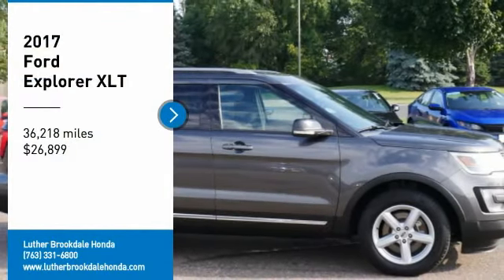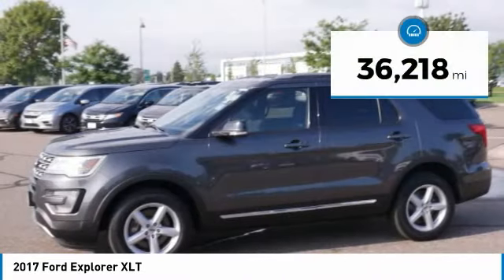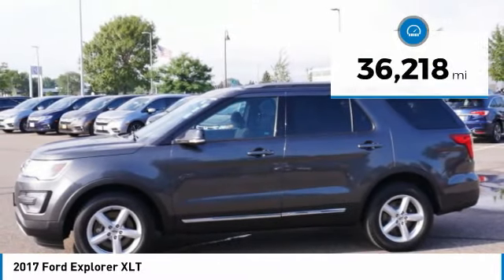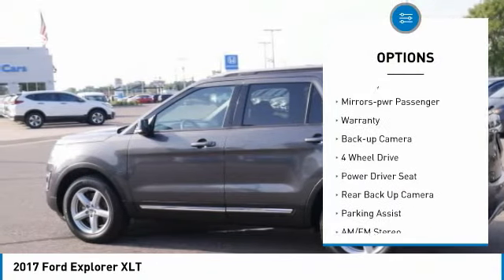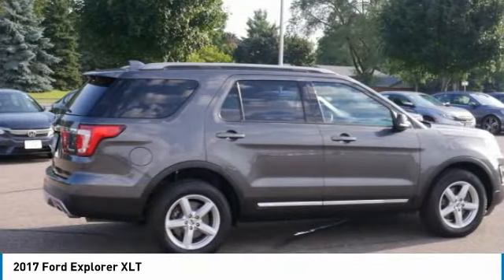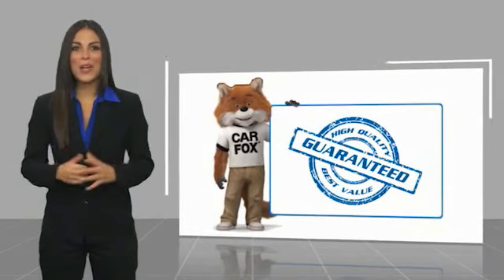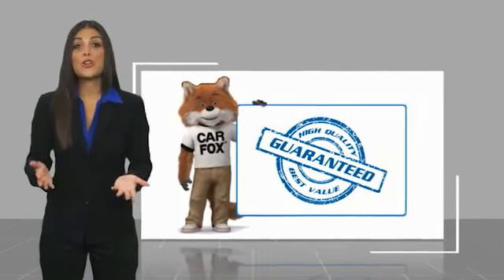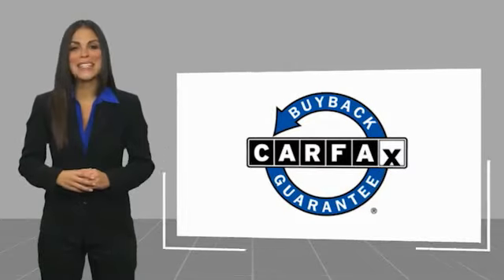2017 Ford Explorer Brooklyn Center,Maple Grove,Plymouth,Minneapolis 200066A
2017 Ford Explorer XLT

: $2,600 below Kelley Blue Book! ONLY 36,180 Miles! 3rd Row Seat, 4x4, Smart Device Integration, iPod/MP3 Input, Satellite Radio, EBONY BLACK, UNIQUE CLOTH BUCKET SEAT. CLASS III TRAILER TOW PACKAGE, Alloy Wheels READ MORE! DISCOVER THE LUTHER ADVANTAGE: The Luther Advantage is a complete and comprehensive package of benefits designed to make buying-and driving-a vehicle from the Luther dealerships a pleasant and convenient experience. From the peace of mind that comes with a 5 Day-500 Mile Return or Exchange Policy, 30 Day 1,500 miles Full Warranty and 60 Day 2,500 miles Limited Powertrain Warranty and Free CARFAX Reports & Clean Title Guarantee on pre-owned vehicles, as well as providing Luther customers with full range of valuable savings at participating Holiday Stationstores including 10 cents off a gallon, $6 for The Works car wash among other advantages and guarantees. As much as we like satisfying customers, we like keeping them even more. WHY BUY FROM US?: We Will Pay Cash For Your Vehicle. Your car could be worth more than you think! And we'll buy it - even if you don't buy from us. ALL makes and models. ALL price ranges! We'll quote ANY vehicle, regardless of condition. If you accept, you'll walk away with the cash. You'll never find a simpler, safer way to sell your car. OPTION PACKAGES: CLASS III TRAILER TOW PACKAGE, UNIQUE CLOTH BUCKET SEATS 10-way power driver's seat w/power lumbar and recline. EXPERTS ARE SAYING: KBB.com explains When it comes to horsepower, Fords 7-passenger Explorer SUV for 2017 delivers at every level.. Check whether a vehicle is subject to open recalls for safety issues at safercar.gov